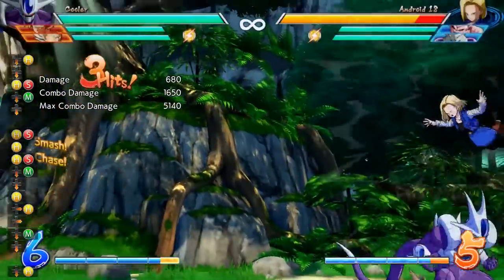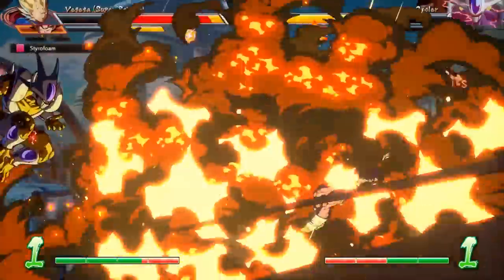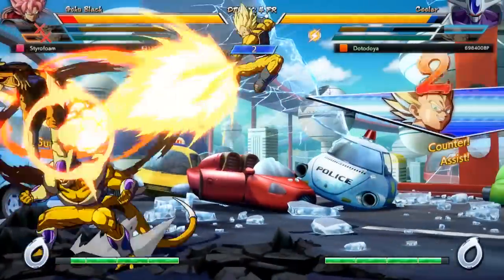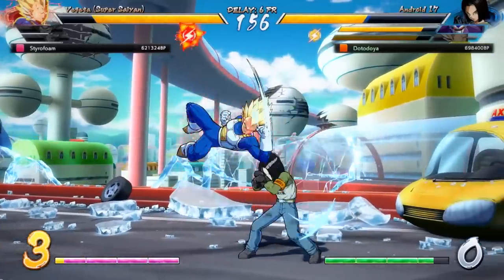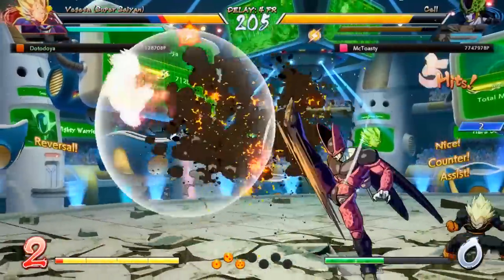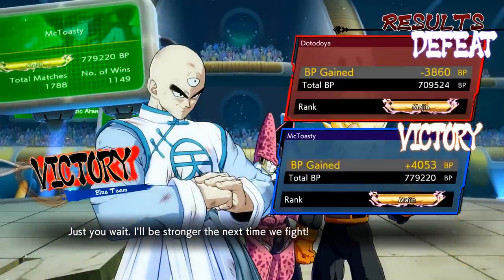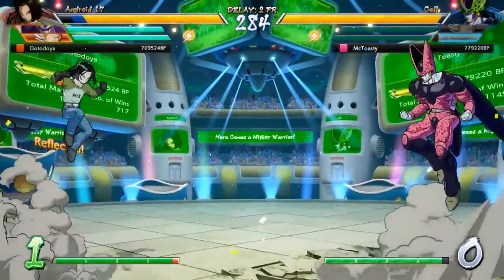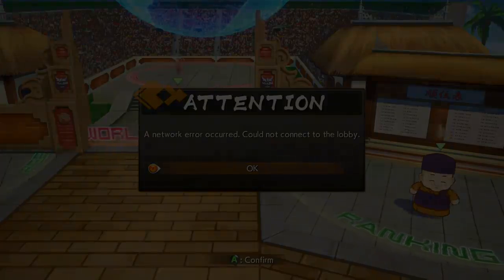"A GAME OF KNEES!!" | Dragonball FighterZ Ranked Matches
Cooler and android 17 have been released for dragonball fighterz so its time for our week of high level dbfz ranked matches with these two! Android 17 has his insane mixups and cooler is just crazy with his invulnerable dp. Today we Take advantage of that Invincibility!